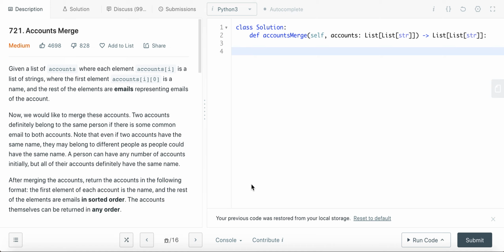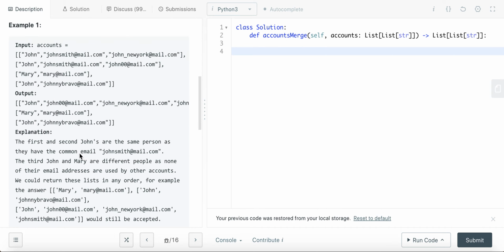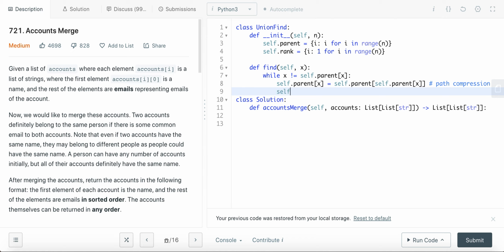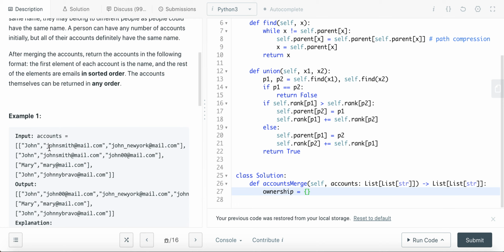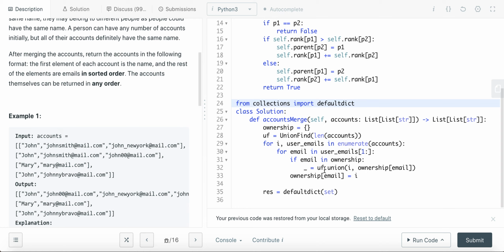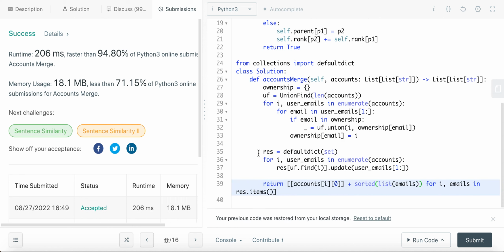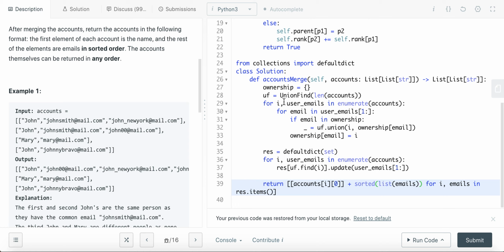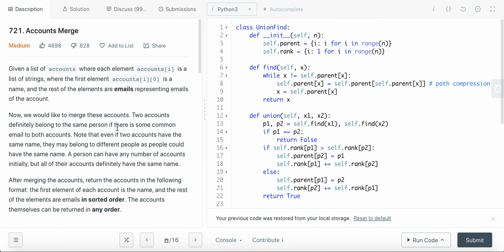Accounts Merge - Leetcode 721 - Union Find - Python